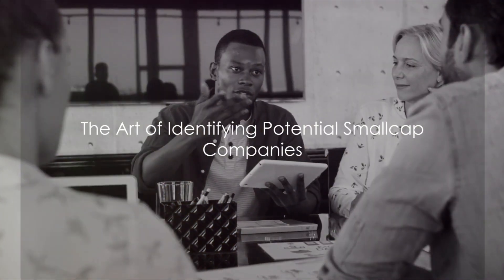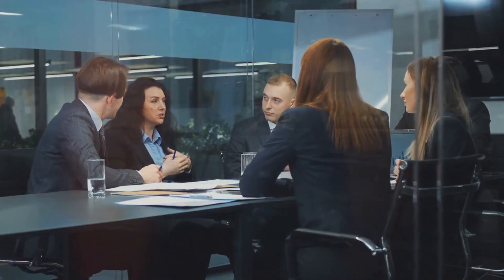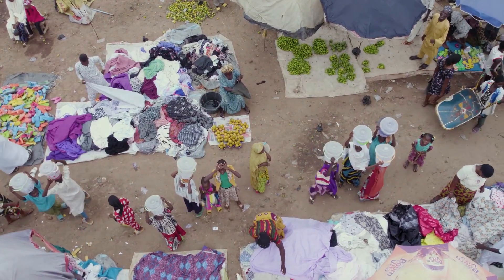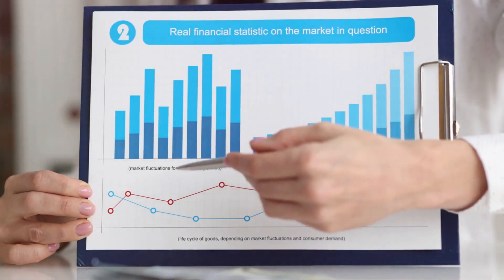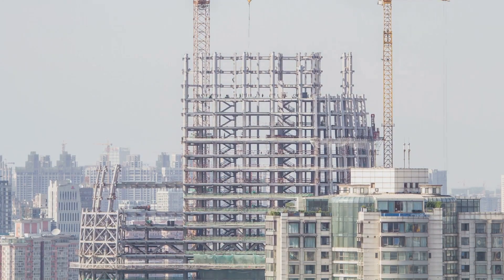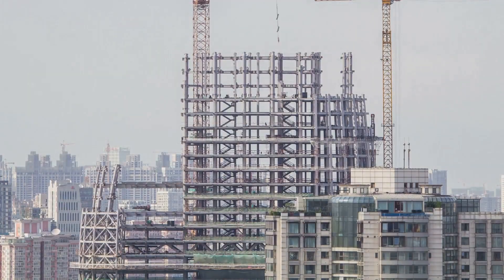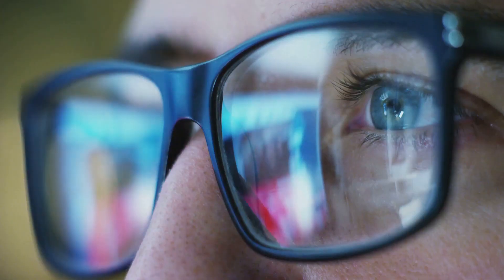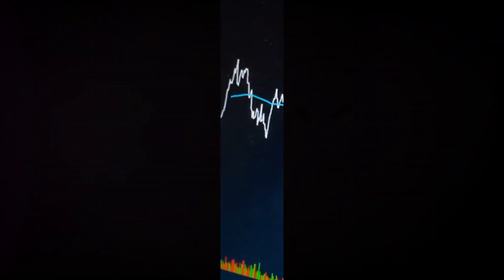"Smallcap Strategies: Surviving & Thriving in the Untapped Market"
"Smallcap Strategies: Navigating the Untapped Market for Survival and Success"

"Unlock the secrets to Smallcap success in our comprehensive guide. Learn essential strategies for thriving in the untapped market. Explore expert insights now."

For those of you joining us for the first time, I'm Ana Peixoto, an entrepreneur based in Miami. My channel is dedicated to sharing insights on earning money online, as well as featuring engaging documentaries enjoyed by a wide audience.

Please visit the link below to find the best offer for you to start making money online.